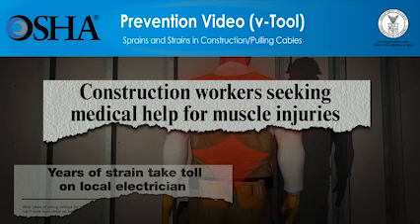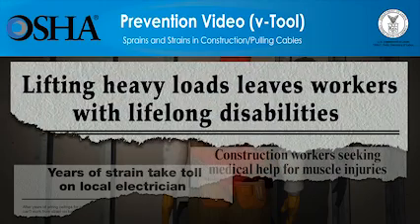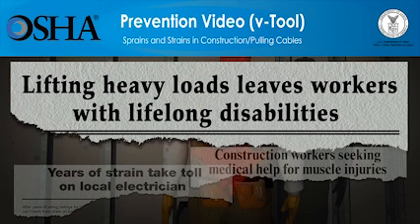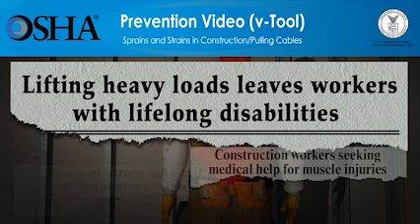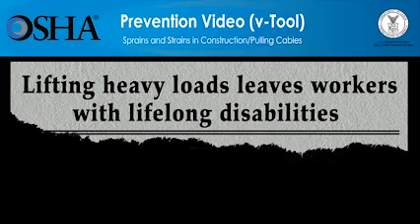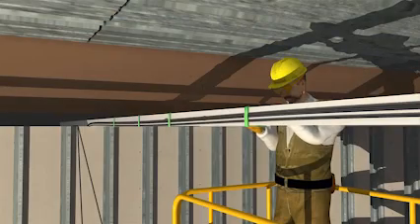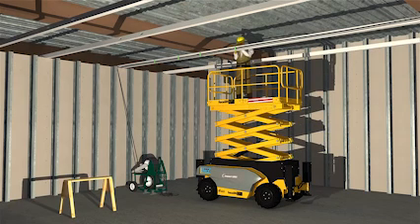Sprains & Stains Pulling Cables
Taking the right protective steps to help prevent injuries at a work site is beneficial in many ways. In this video, an electrician is standing on an elevated platform that reduces stress on his neck and entire body and a mechanical wire puller to get the wire he needs a lot easier. Had he avoided this and only used a ladder to reach up, the stress would have caused major strains that can easily be prevented. OSHA's ergonomic guidelines like the ones shown in this video are simple steps to avoid long-term injuries on you and your employees while at work.